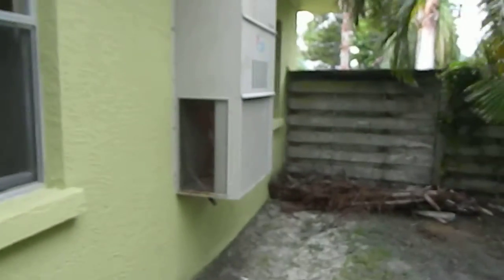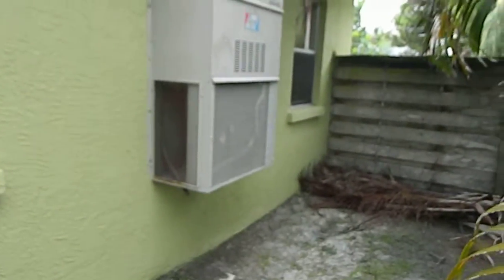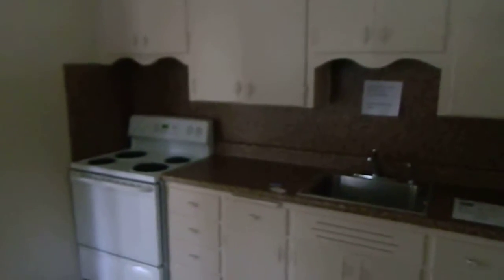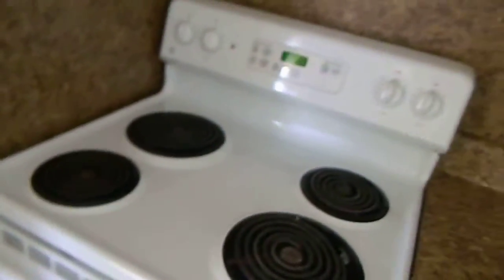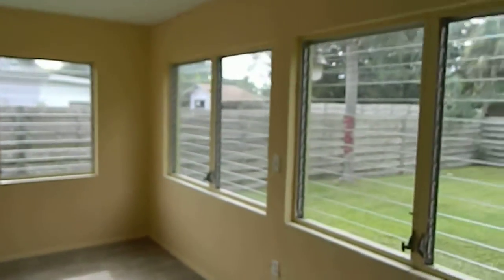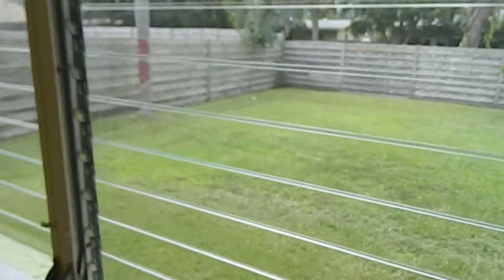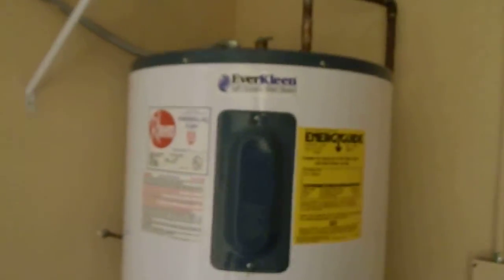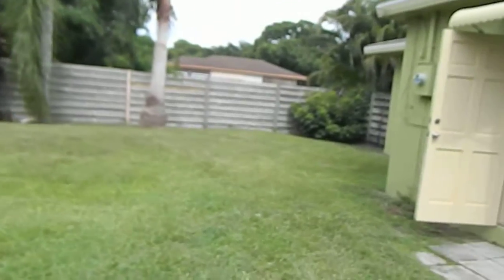Corner Lot Two Bedroom Home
Updated and move in ready corner lot home. Newer roof, water heater, tile floors and paint inside and out. Good size rear fenced yard in convenient location in town. Contact Benjamin Litke PA for information today.